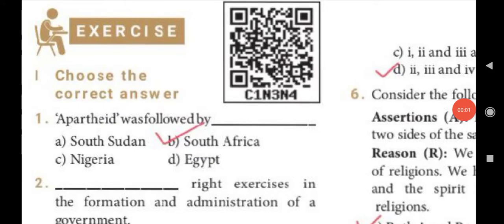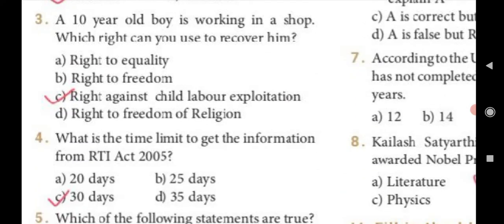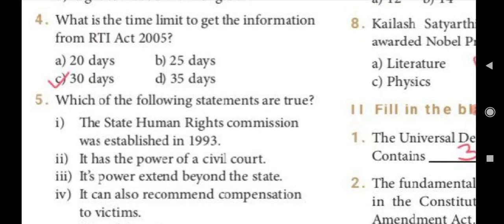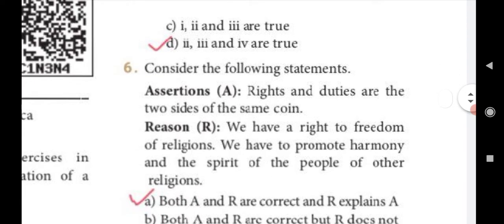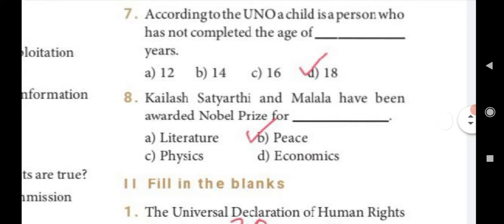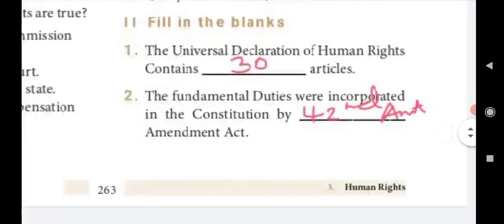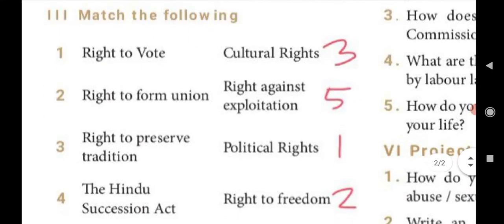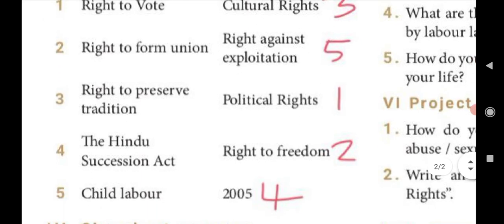9th EM - Social Science | Civics | 3. Human Rights | Book Back 1 marks